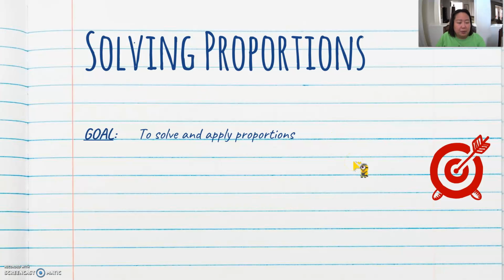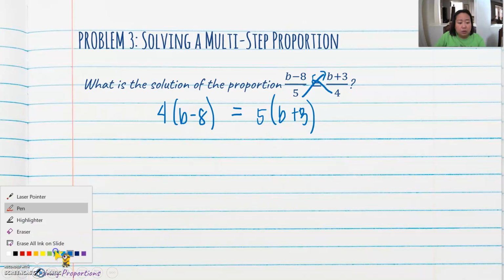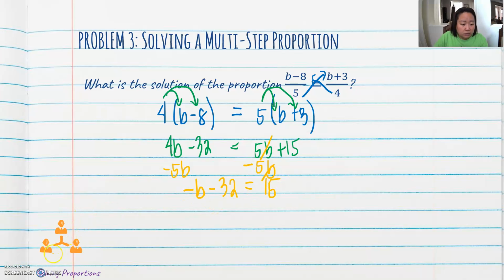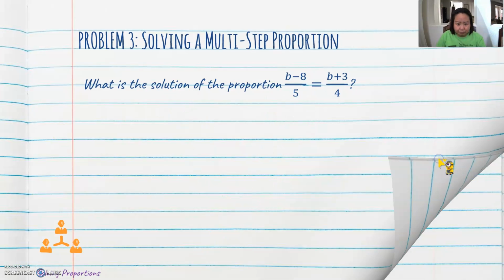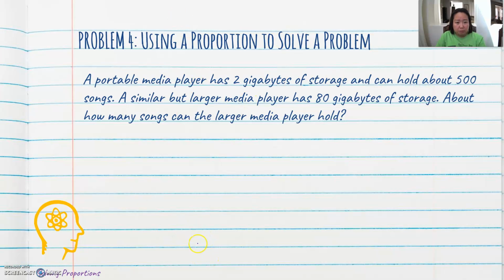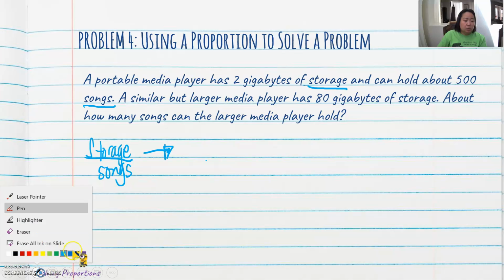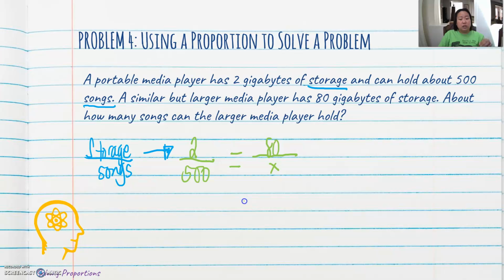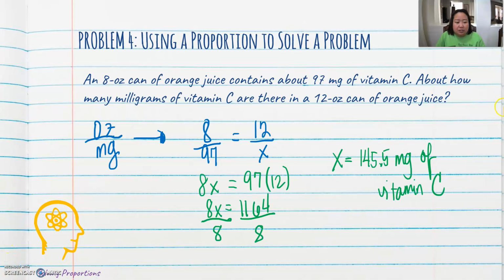2.7b Solving Proportions